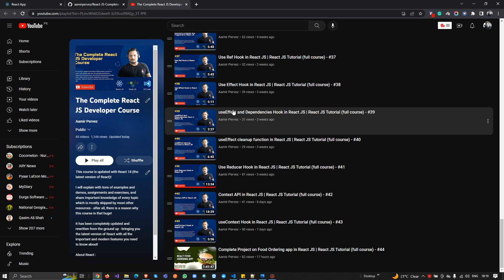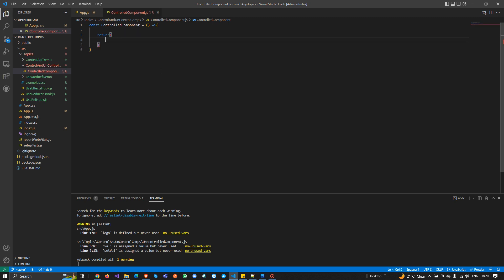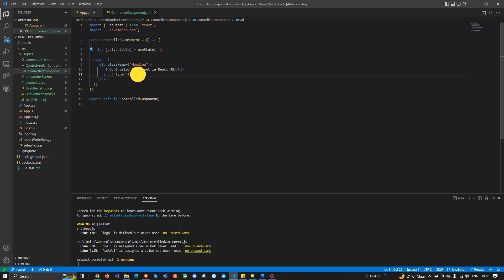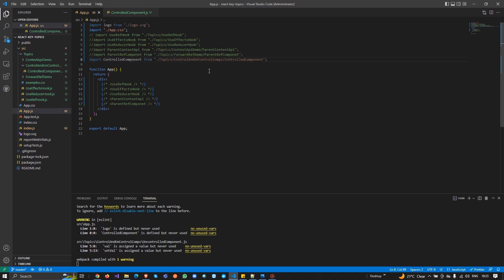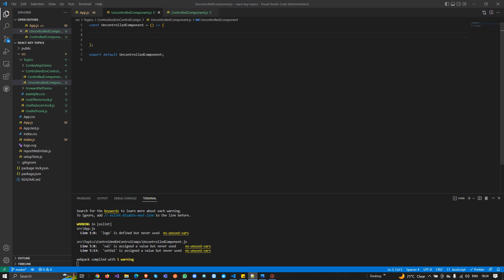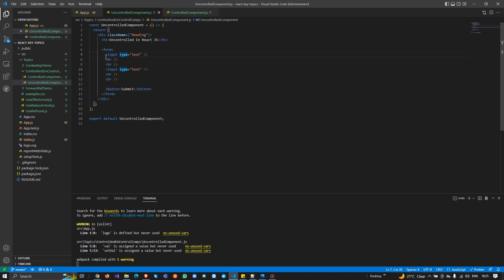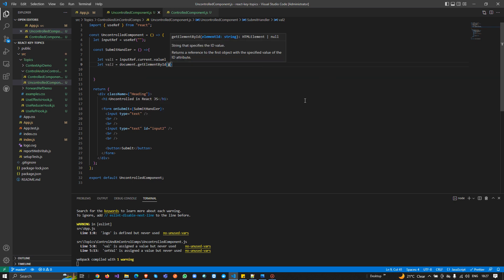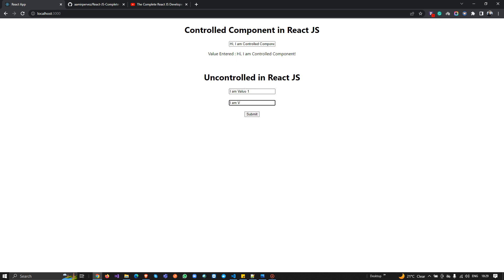Controlled and Uncontrolled Components in React JS | React JS Tutorial (full course) - #46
Are you struggling to differentiate between the two components in React JS? In this video, I'm going to show you the differences between controlled and uncontrolled components in React and how you can use them for creating better user experiences. Attention all React developers! Don't miss out on this essential tutorial as it will help you create stunning web apps that stand out from the rest!